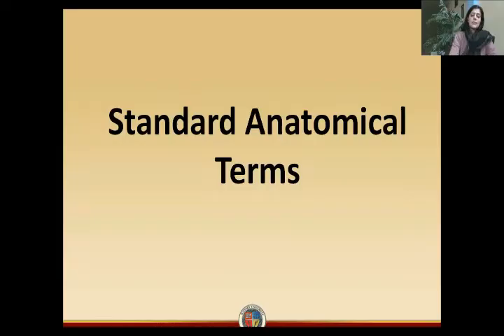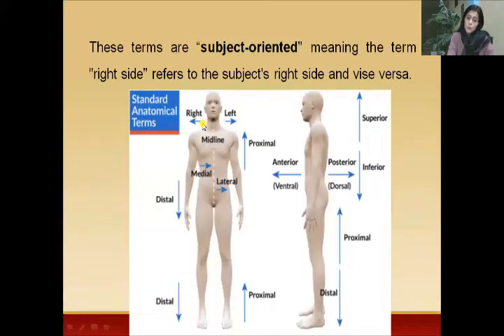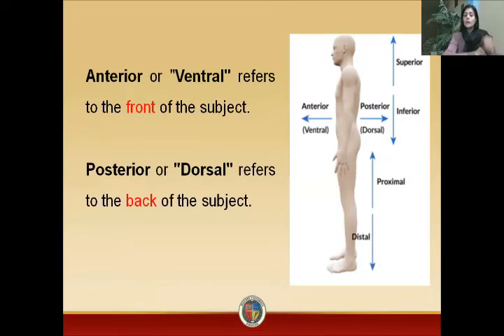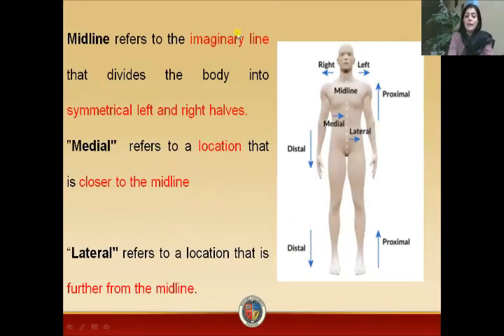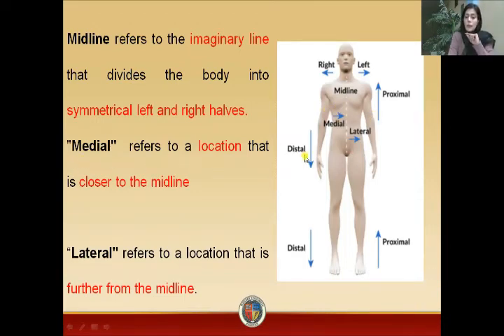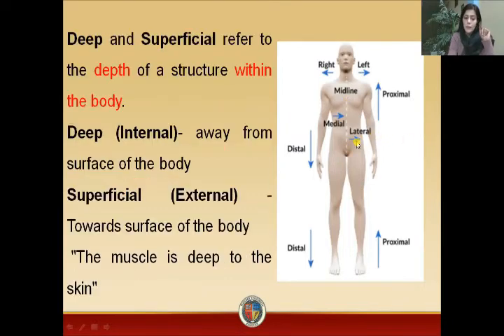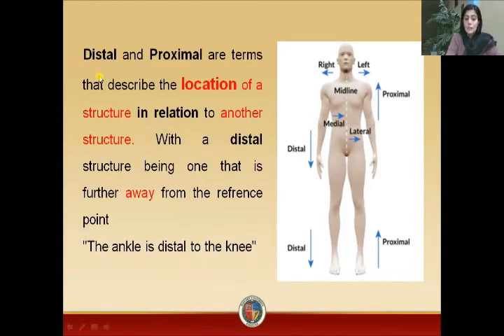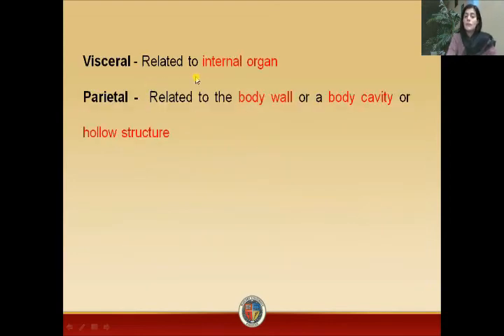Standard Anatomical Terms - English